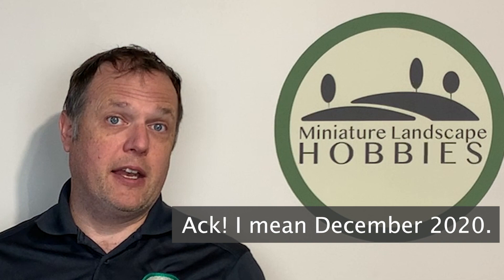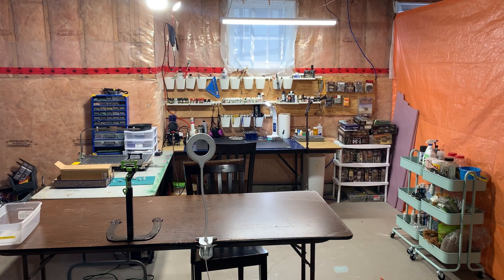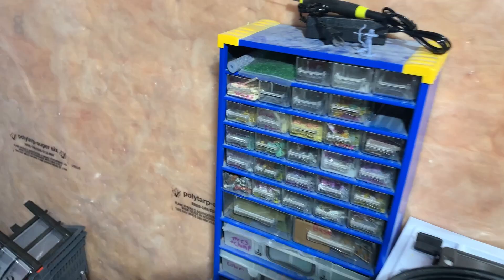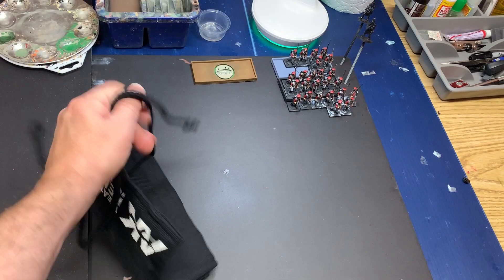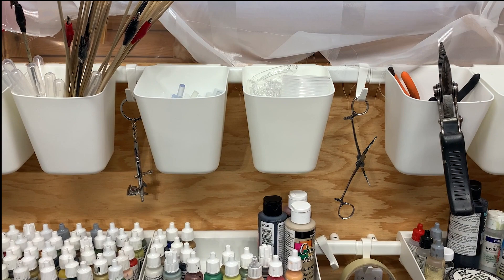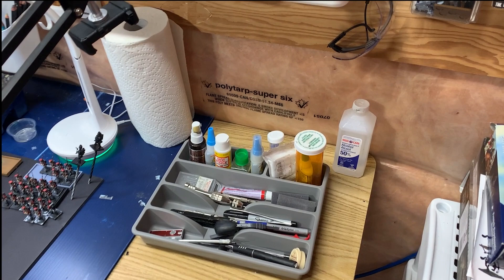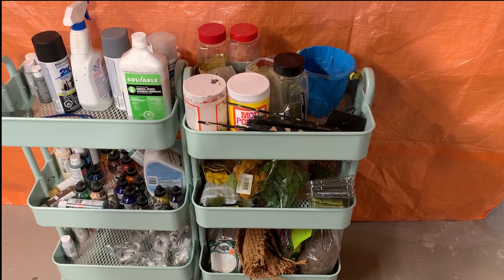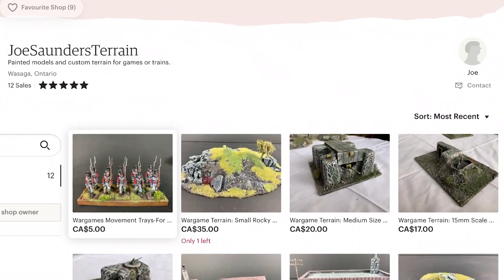Let's Tour The New Studio: Workshop for Miniatures, Scale Models, Terrain, Dioramas & Wargaming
In this video I provide a tour of the new studio for Miniature Landscape Hobbies.  I detail how and why I set it up and talk about many of my favourite  tools for painting and working with miniatures.

Important links:
Etsy Store